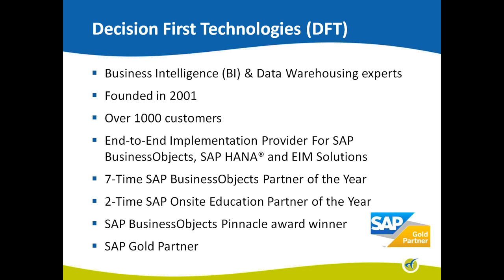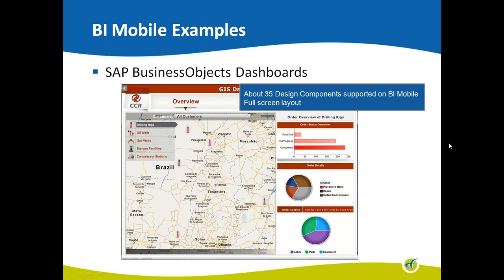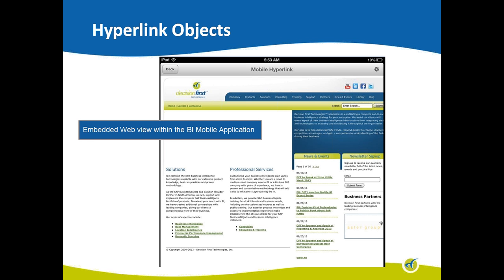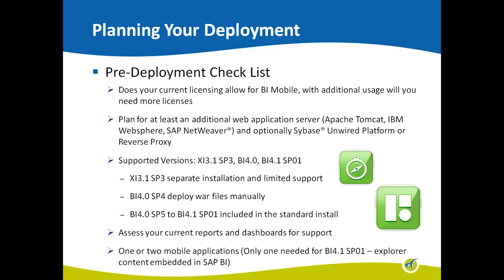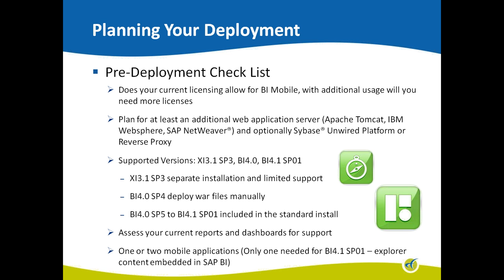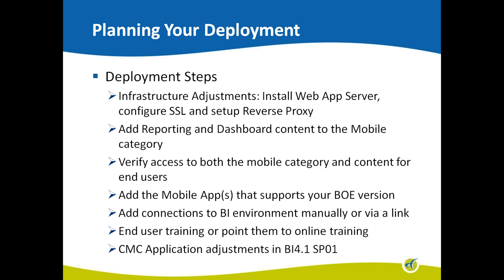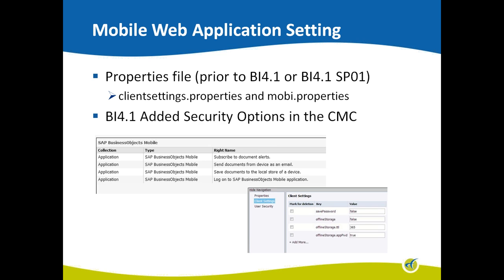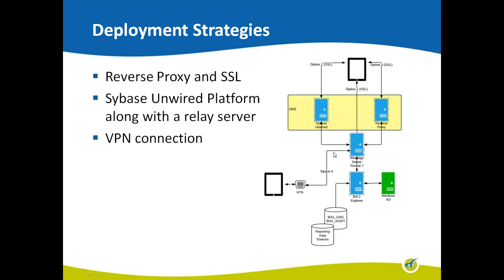Architecting Your Mobile BI Platform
SAP® BusinessObjectsTM Mobile gives you access to the SAP BusinessObjects Business Intelligence (BI) documents on your mobile device, enabling ad-hoc query, reporting and analysis of BI information while being on the move. The Mobile solution includes the SAP BusinessObjects BI platform, the SAP BusinessObjects Mobile server and client applications supported on platforms including Android, iPhone, iPad, Windows and BlackBerry.

This session will introduce the SAP BusinessObjects Mobile architecture and the advantages that such a system brings. We will discuss the devices supported by the mobile system, the different ways to secure the application data and the content that can be accessed through these devices.

In this session you will:
~ Gain a basic understanding of the SAP BusinessObjects Mobile platform
~ Gain a basic understanding of the platform’s security options
~ See an overview of the content types supported on the mobile platform